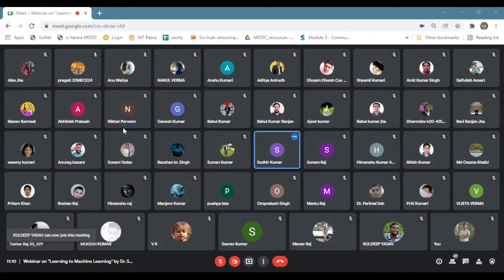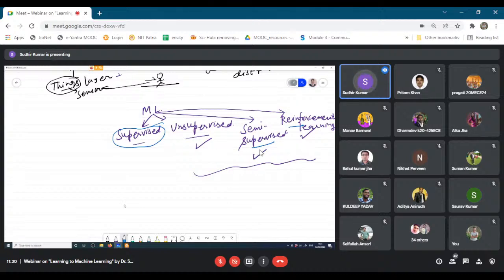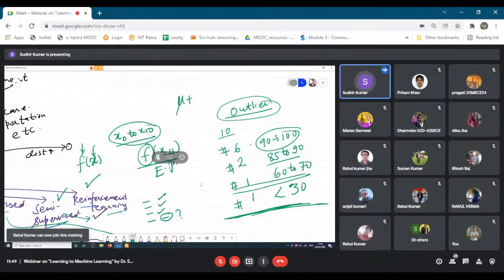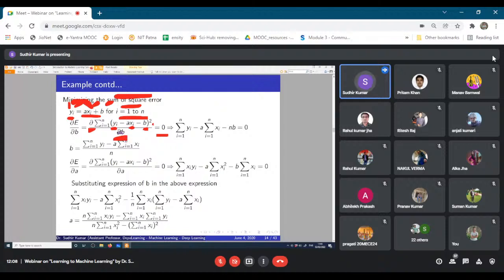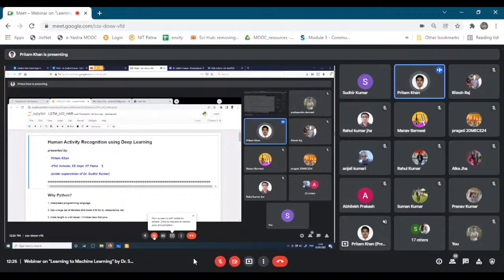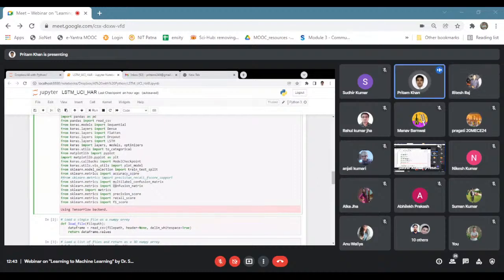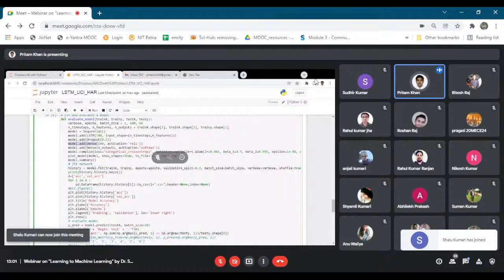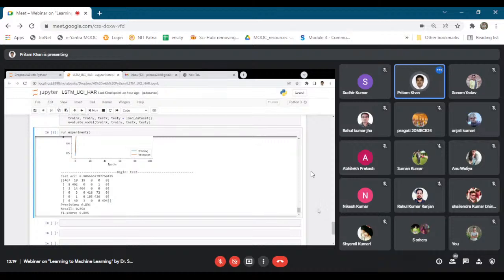WEBINAR_ECE_BCE BGP_02/02/2022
A one-day Webinar is being organized by ECE Dept. of Bhagalpur  College of Engineering on the topic of "Learning to Machine Learning" on 02 February 2022. The Expert speaker of this webinar is Dr. Sudhir Kumar, Assistant Professor, IIT Patna.